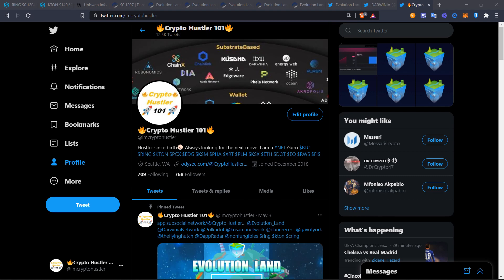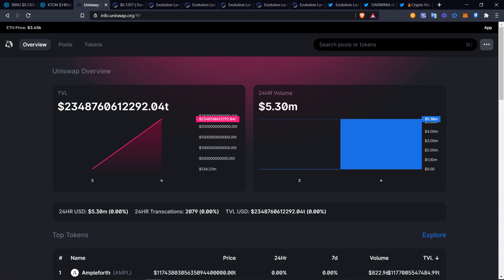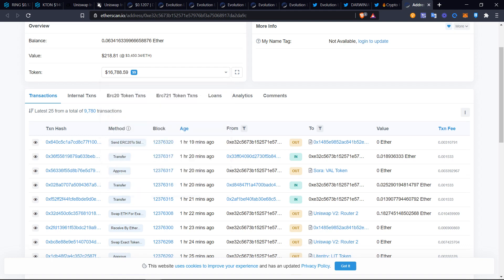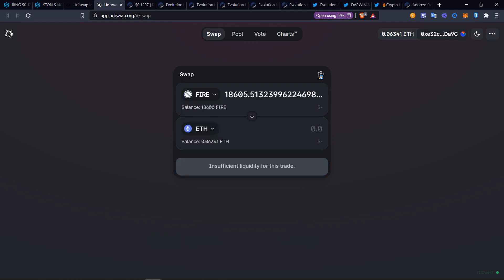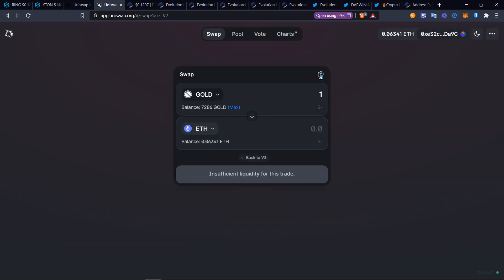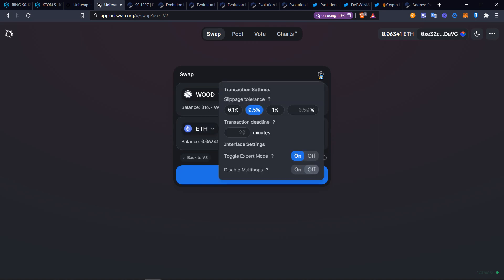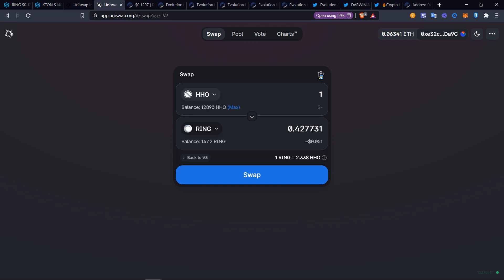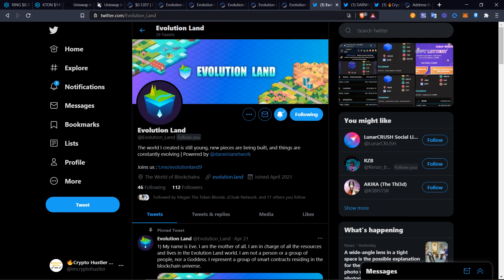How to use Uniswap V3 to swap Darwinia Network and Evolution.Land tokens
This video shows you how to use to swap tokens from Evolution.Land and Darwinia Network.

Trading Pairs for :

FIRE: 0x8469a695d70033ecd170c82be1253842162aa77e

HHO: 0x19e22a73a046f19ecb51a46ace4ca7a4bb7c20c6

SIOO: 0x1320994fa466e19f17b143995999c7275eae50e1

GOLD: 0x358dba28848cca268ba8a76b65e5b3ef9ef92238

WOOD: 0xd4b784ae5c12153d11ca55853d832d2a2d514a08

RING: 0x9469d013805bffb7d3debe5e7839237e535ec483

KTON: 0x9f284e1337a815fe77d2ff4ae46544645b20c5ff